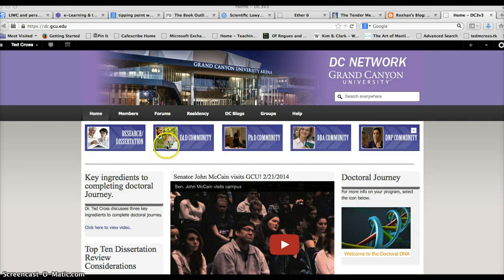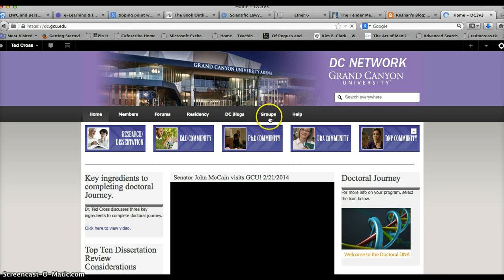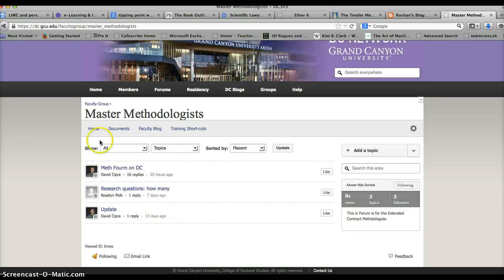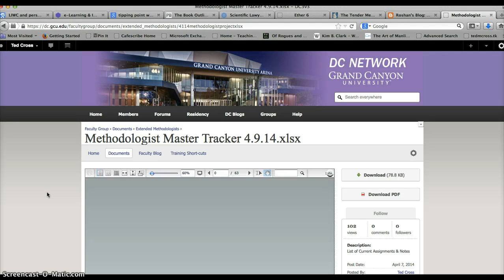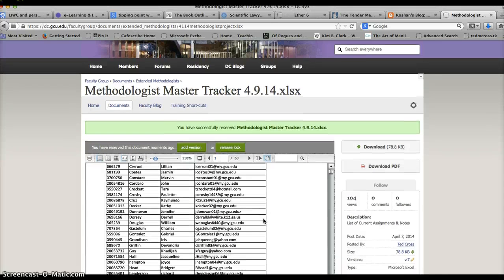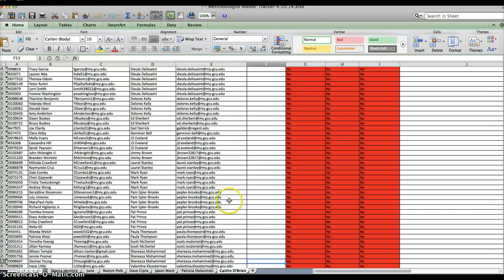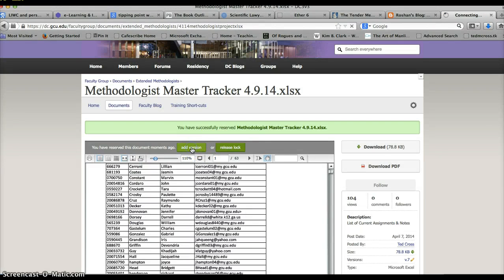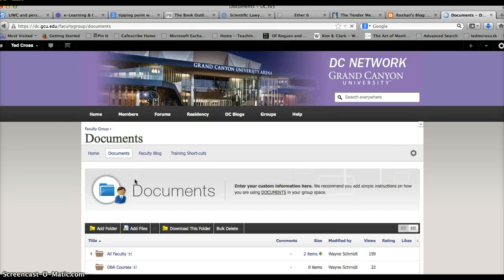Matser Methodologist Tracker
How to Update the Tracker w/ Sounds